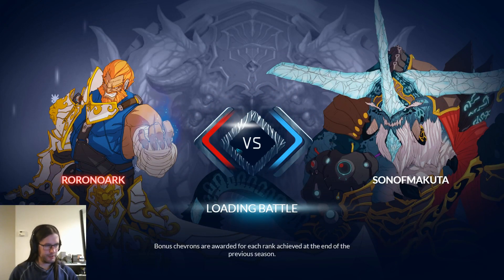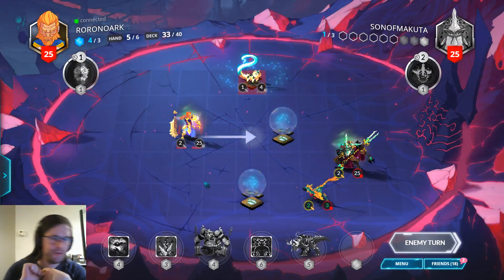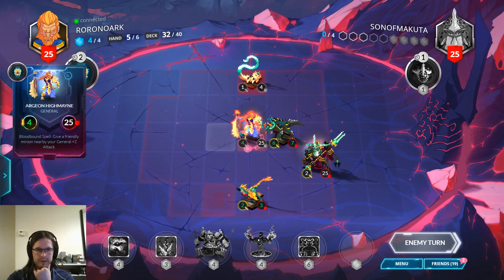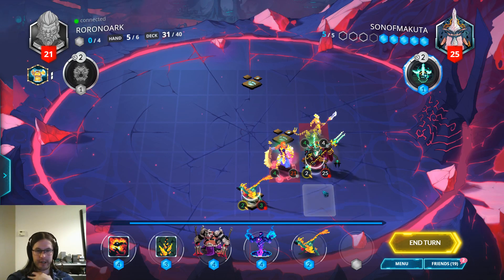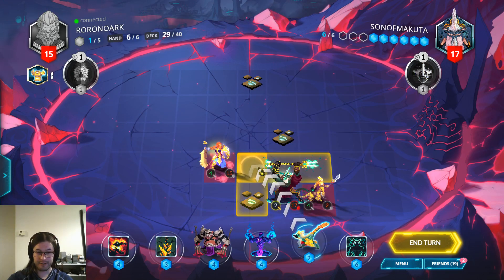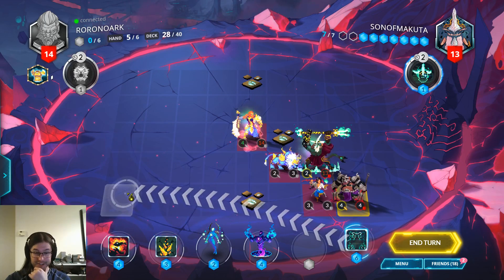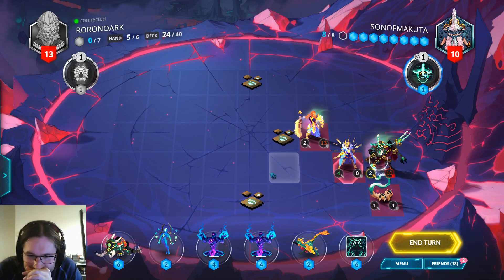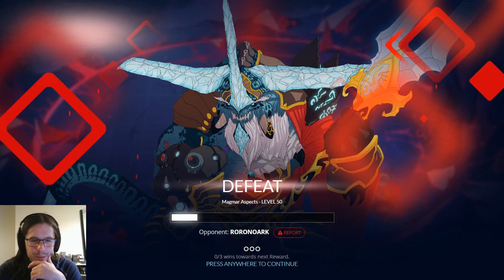Duelyst || Big Birds are Not Enough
Sorry, Sesame Street.